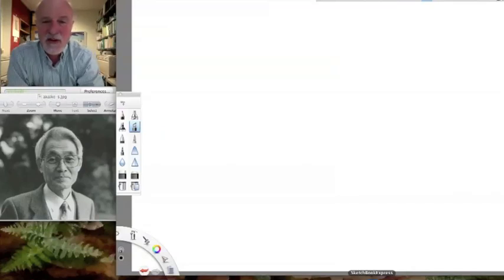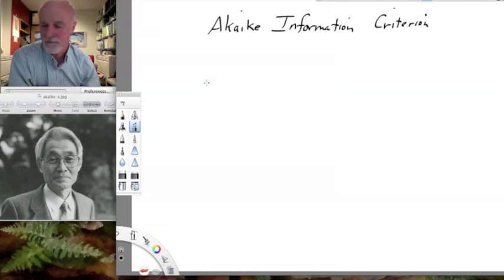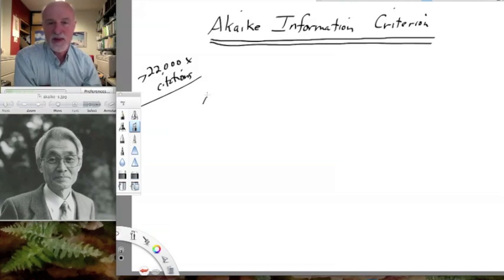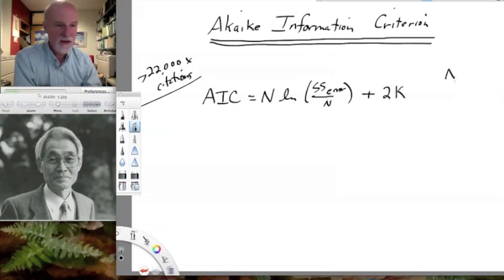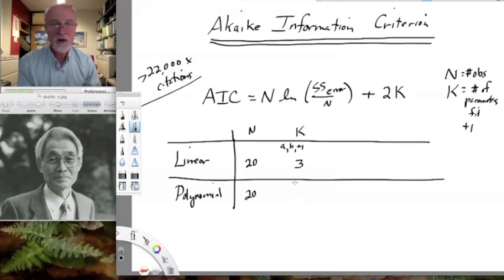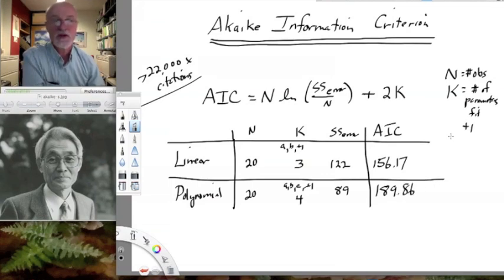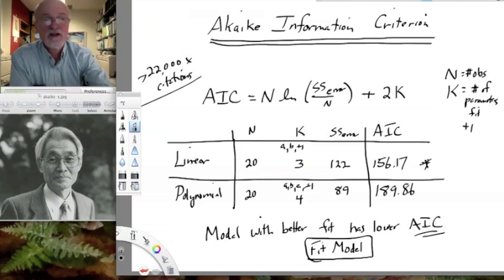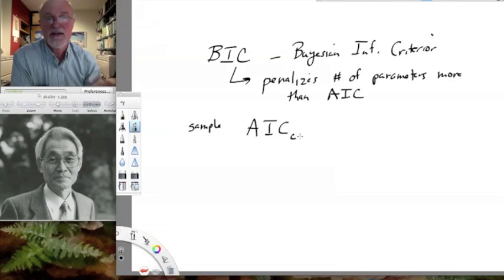Lesson47 Akaike Information Criterion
With the possibilities opened up by linear and multiple forms of nonlinear regression, not to mention multiple regression, etc, how is the wise researcher supposed to choose between statistical models?  It would be most helpful to have an objective criterion, wrote Hirogutu Akaike, back in ca 1974 in a paper entitled "A new look at the statistical model identification".  Now cited more than 20,000 times, this approach is used in a wide array of fields to choose the best fit model.  It penalizes overfitting while increasing information content.  Here, with an example, I show how AIC is used.